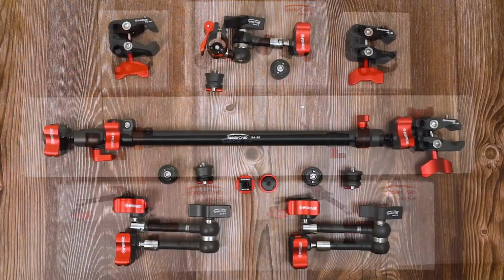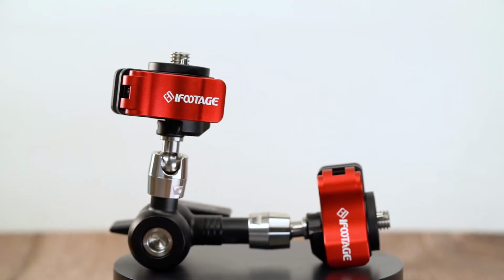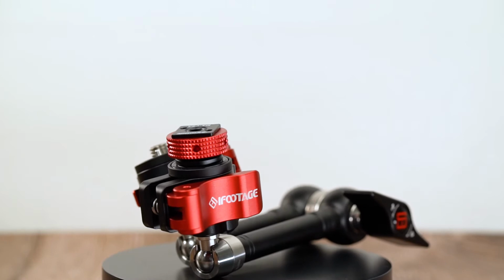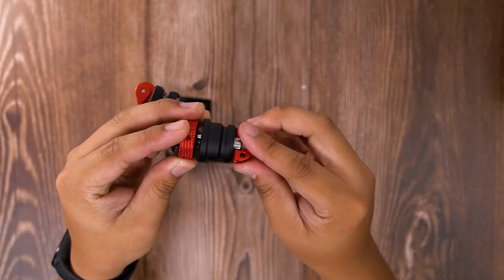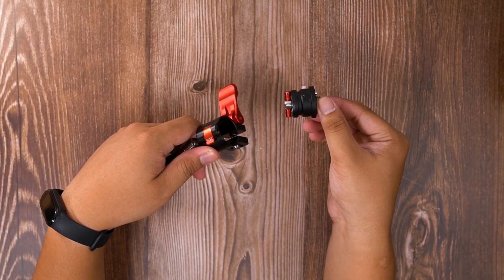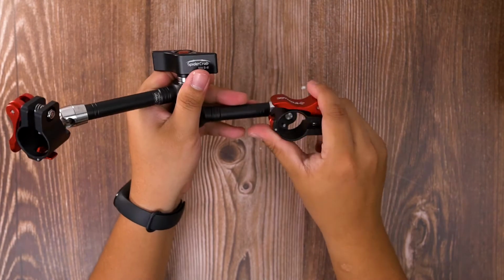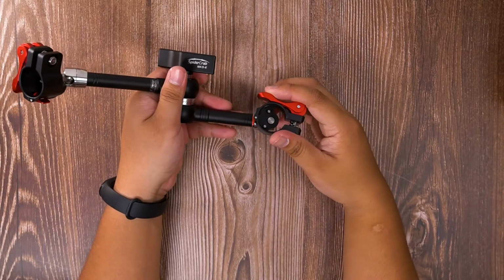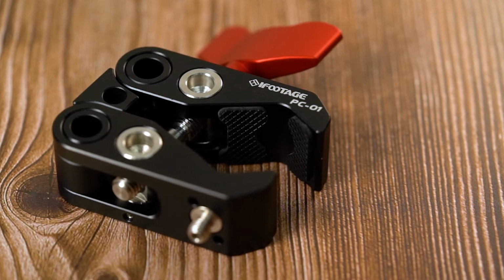Assembling the iFootage Spider Crabs Quick Release System! | Setup + Review + GIVEAWAY!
Oh snap! Today, we will take a look at iFootage's Spider Crabs Quick Release System and showing a few set up ideas that you can use for your next shoot!

This product is from iFootage!

RAFFLE MECHANICS:
2. This Raffle is Open to Filipino Residents only (So you can pick up the prize in person from me!!)
4. Leave a Comment to this Video with BeyondReviewsTV

By the way, we use TubeBuddy to maximize our YouTube workflows and make sure we have an edge when we upload our episodes. Click on the link if you want to improve your YouTube Channels performance.